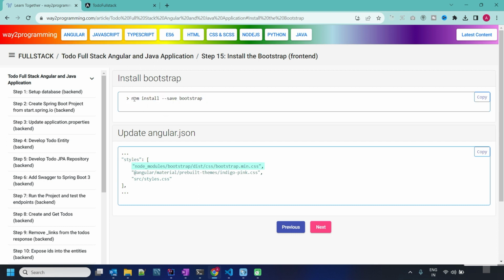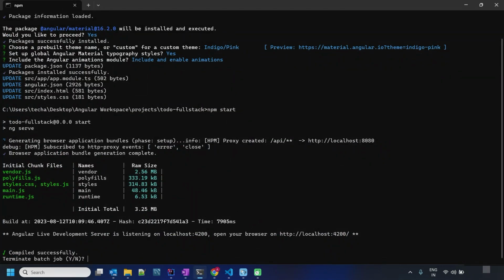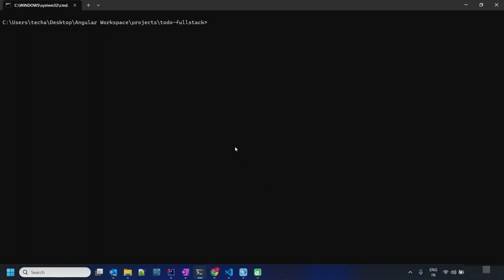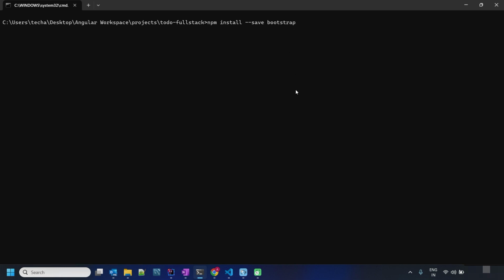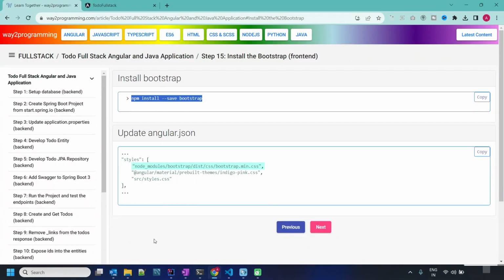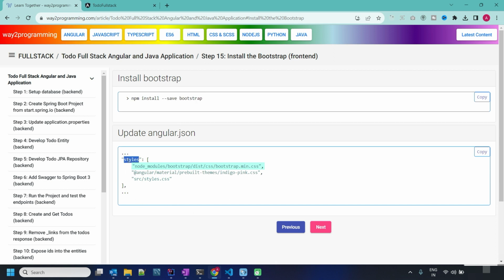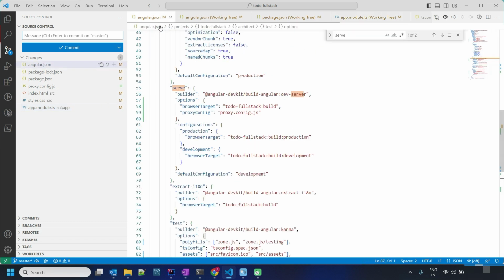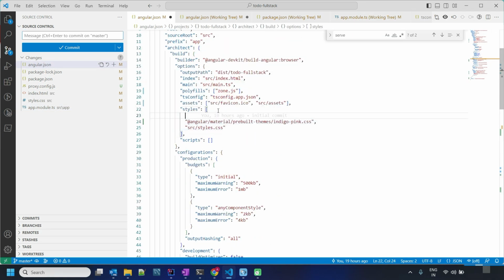Install bootstrap to Angular 16 - Building a Full Stack Todo App with Angular 16 and Spring Boot 3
Install bootstrap to Angular 16 | Spring Boot 3 | Todo Full Stack